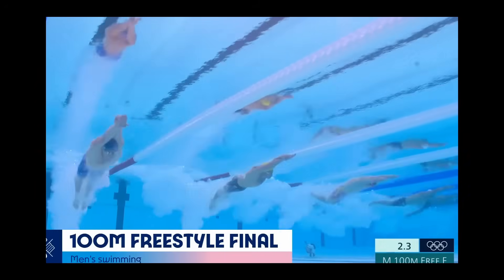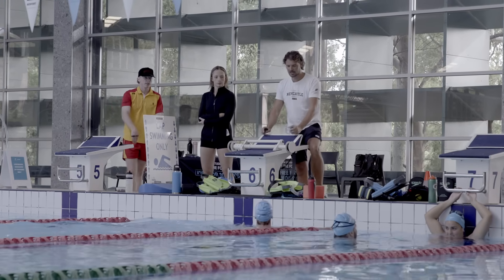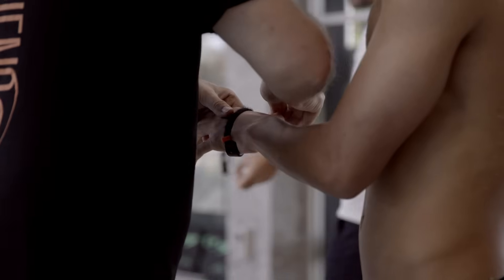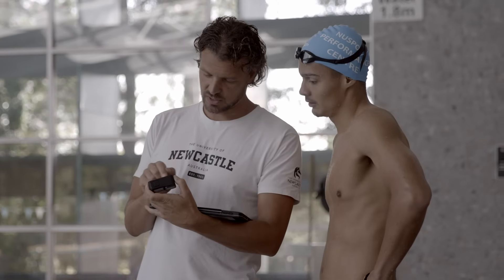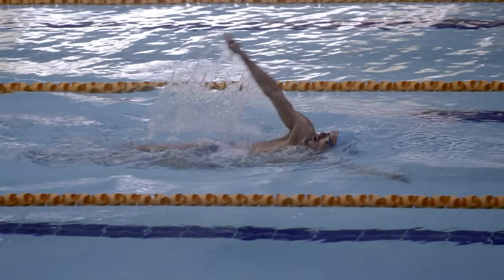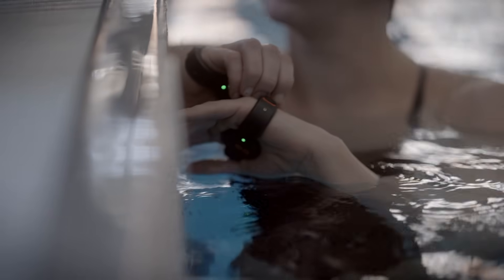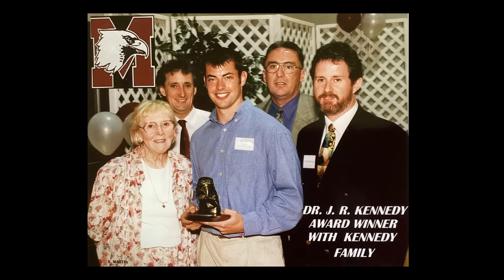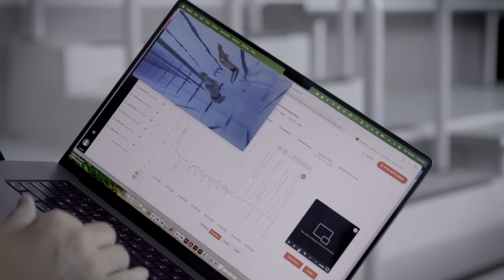進化を手のひらに。 ー 「eo SwimBETTER」ドキュメンタリー（本編）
競泳界に革命をもたらしている水泳用ウェアラブルデバイス「eo SwimBETTER」の開発秘話と、その反響を探るドキュメンタリー。

「eo SwimBETTER」によって泳ぎが瞬時に可視化され、”感覚や経験に頼る”ことなく効率的に技術の向上を図ることが可能になりました。すでに五輪メダリストであった選手が、わずか14ヵ月間で100mあたり2秒ものタイム短縮を実現。2024年パリ・オリンピックでもその成果が証明され、世界中のスイマーの進化に貢献しています。大規模な解析システムやカメラを使うことなく、誰もが日々の練習で研究レベルのデータを得られる時代となったのです。

本編では革新的なテクノロジーを武器に目覚ましい記録を打ち立てたオリンピアンたちの挑戦、そして彼らを支える世界的コーチ陣による証言を通じて、「eo SwimBETTER」の真価に迫ります。

「もっと速くなりたい」「もっと成長したい」 ー そう願い、日々トレーニングに励むすべてのスイマーにとって上達への新しい道筋となった「eo SwimBETTER」。
データがどのように競泳の未来を再定義しているのか、その最前線をぜひご覧ください。

登場人物：
【競泳選手】
潘展楽（パン・ジャンル―）（2024 パリ五輪 中国代表・五輪 金メダリスト）
カイル・チャルマーズ（2024 パリ五輪 オーストラリア代表・五輪 金銀銅メダリスト）
ペイジ・マッデン（2024 パリ五輪 アメリカ代表・五輪 銀銅メダリスト）

【競泳コーチ】
トッド・デソルボ（2024 パリ五輪・アメリカ代表）
サンダー・ガンゼヴレス（オーストラリア・ニューキャッスル大学　ヘッドコーチ）
ケン・オノ教授（アメリカ・バージニア大学　数学教授）

【eo 関係者】
ジェイミー・フラー（eo 会長）
ディーン・ホーキンズ（eo CEO）
ケネス・グラハム博士（eo 研究主任）
マイケル・ポタス（eo SwimBETTER 開発パートナー）
ニール・ベイカー（eo SwimBETTER 製品責任者）